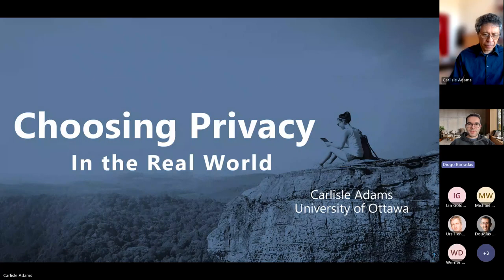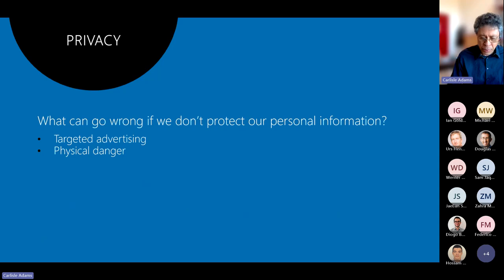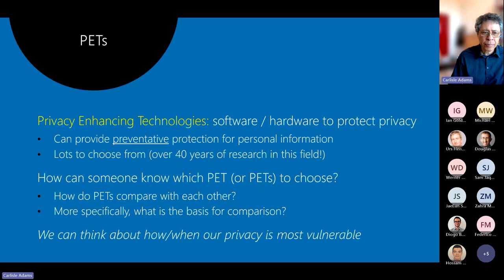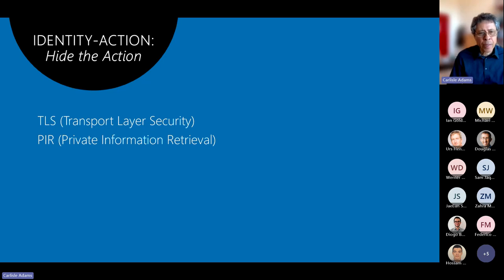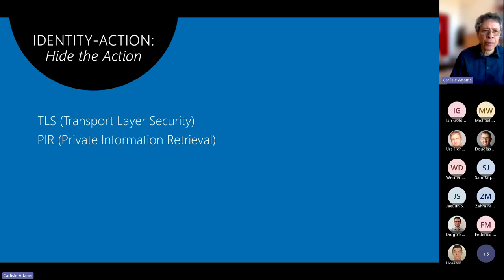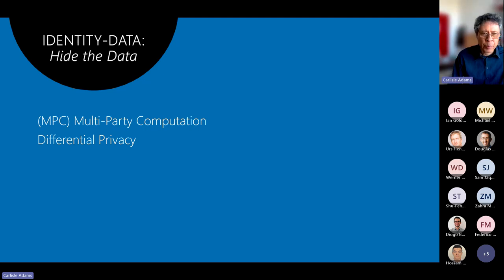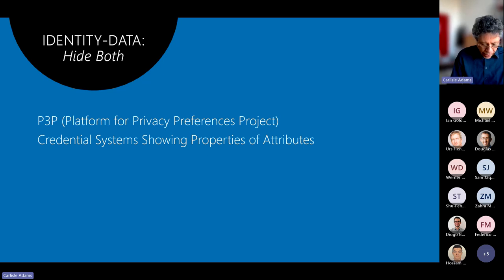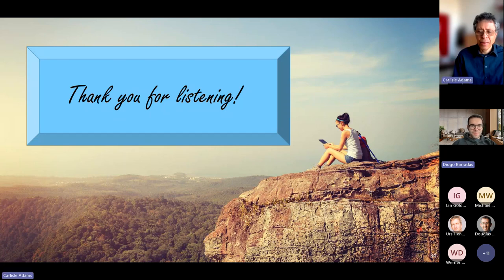CPI Talk - Choosing Privacy in the Real World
Speaker: Carlisle Adams - Professor of Electrical Engineering and Computer Science, University of Ottawa

In this CPI Talk, Carlisle Adams discussed:

Choosing Privacy in the Real World

Abstract:

Many of us recognize the value of privacy and have an intuitive understanding of some of the harms that can arise if our privacy is violated and our personal data is used by others without our knowledge or consent.  But what can we do about this?  In particular, how can we select the most appropriate technologies to protect our online privacy (especially given that there are so many privacy technologies to choose from)?  This talk discusses a classification of Privacy Enhancing Technologies (PETs) that can help us to compare and contrast different schemes so that we may be better able to understand our specific privacy goals and therefore choose the technology or technologies that will best meet our needs.